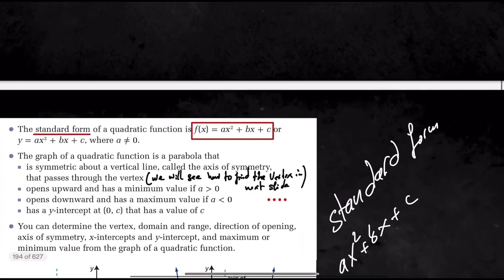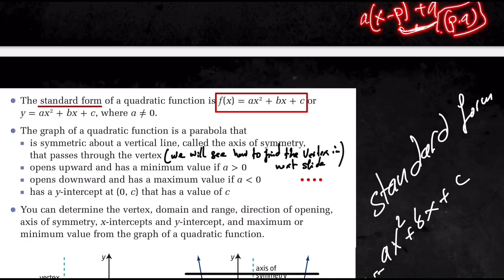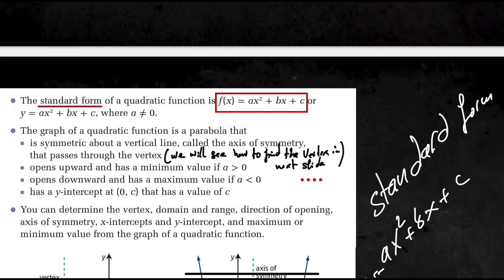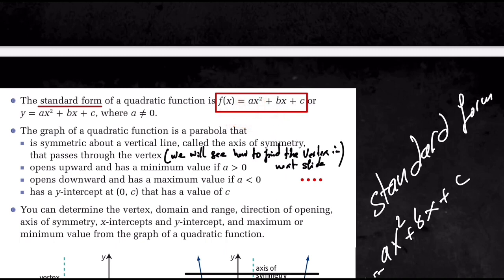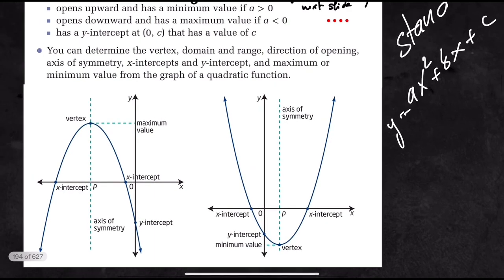Quadratic Functions: Standard form explained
This tutorial breaks down standard form in a clear and accessible way. We'll explore how standard form relates to the coefficients and constants of quadratic equations, provide practical examples for better comprehension, and discuss its significance in graphing parabolas. By the end of this video, you'll have a solid grasp of standard form and how to effectively use it in solving quadratic problems. Perfect for students and enthusiasts alike, join us as we simplify the complexities of quadratic functions!